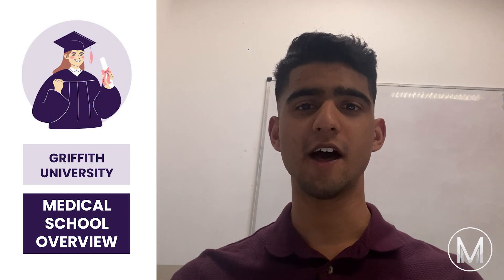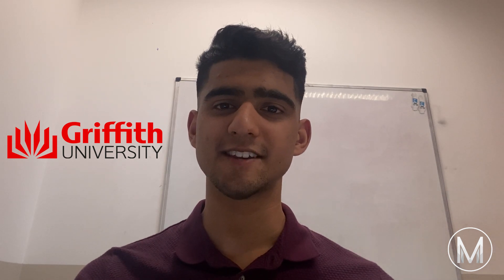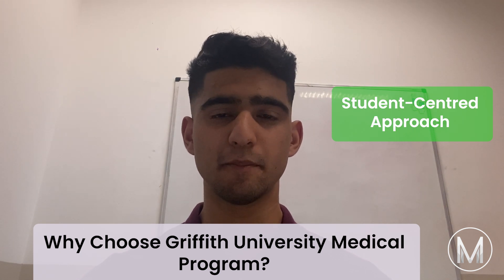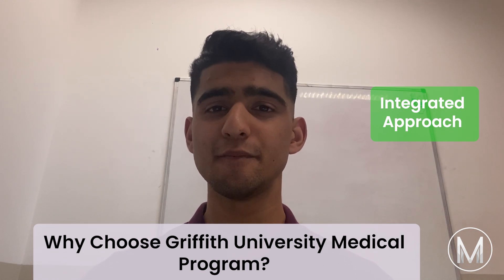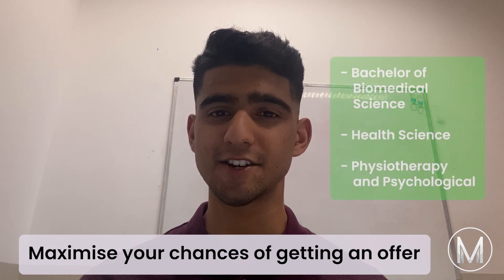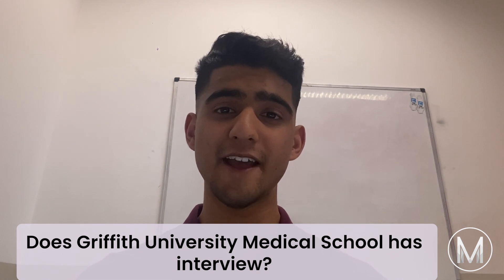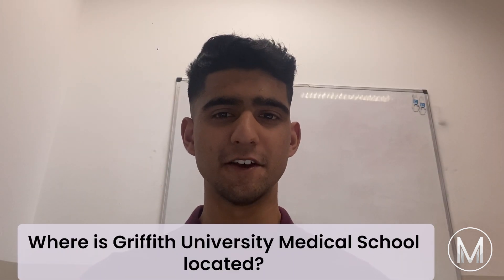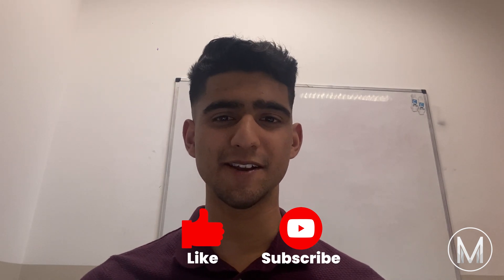Med School Overview | Griffith University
In this video, we give an overview of Griffith University Medical School!

We’ll cover the most essential tutorials, tips and tricks so you can focus on putting them into practice.

(00:00) - Intro
(00:20) - Overview
(00:47) - Why Choose Griffith University Medical Program?
(02:17) - Maximize Your Chances of Getting an Offer?
(02:54) - What is the Griffith University Medical School Ranking?
(03:03) - Does Griffith University Medical School have Interviews?
(03:23) - What are the Griffith University Medical School Entry Requirements?
(03:45) - Where is Griffith University Medical School Located?
(03:59) - What is the Griffith University Medical School Acceptance Rate?
(04:11) - Outro